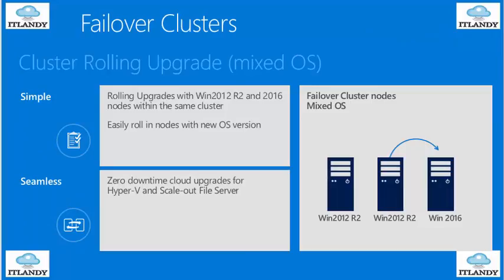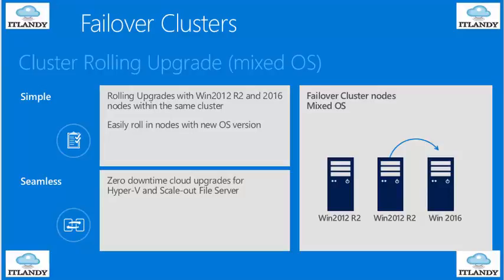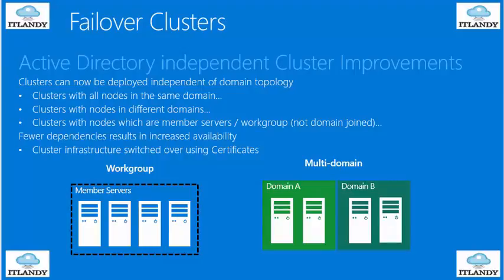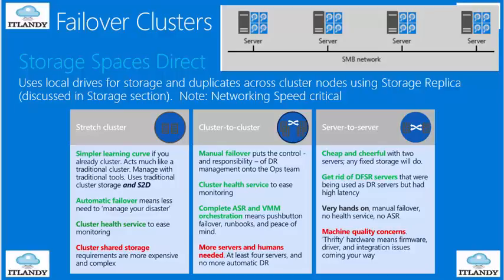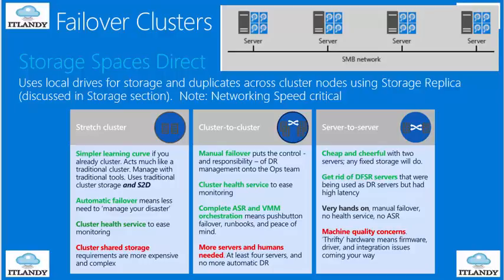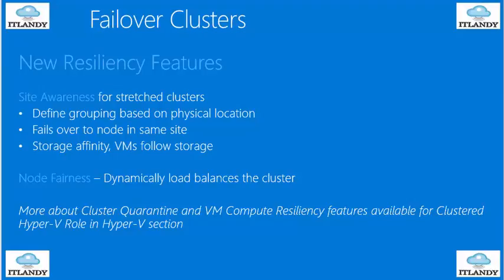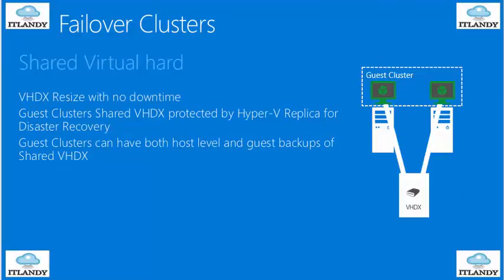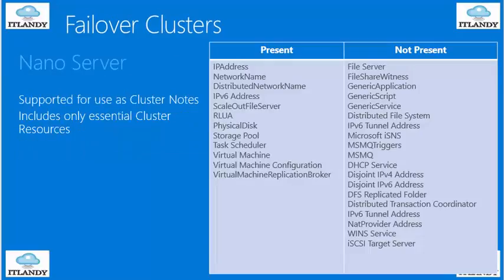Windows Server 2016 What's New - Part15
Windows Server 2016, Windows Server 2016 What's New - Part15
New Features in Windows Server 2016